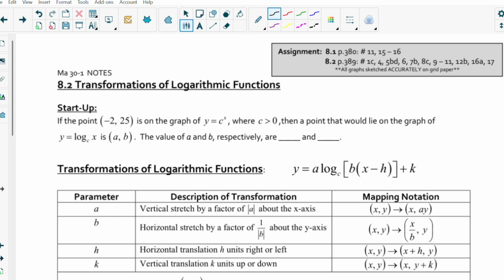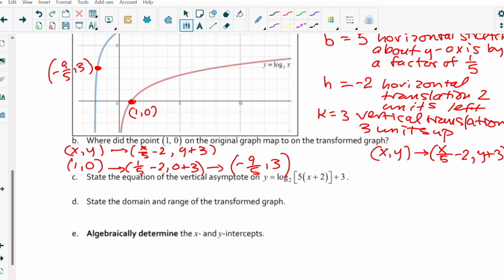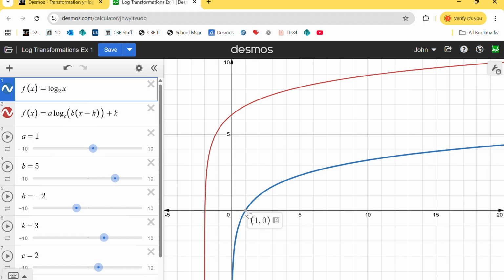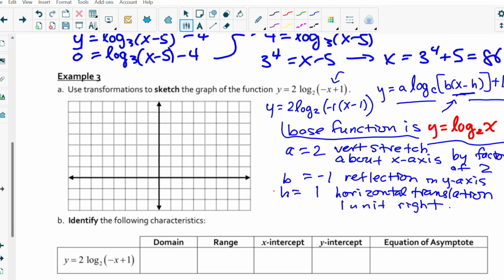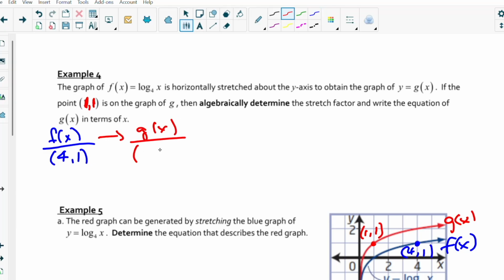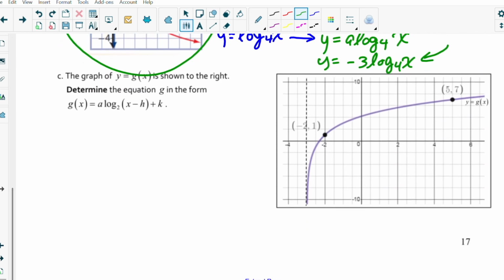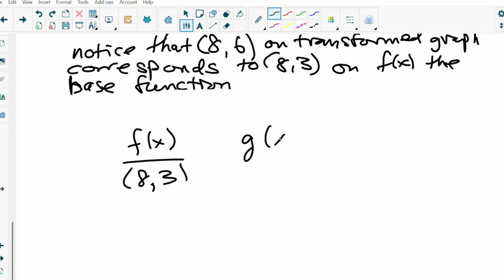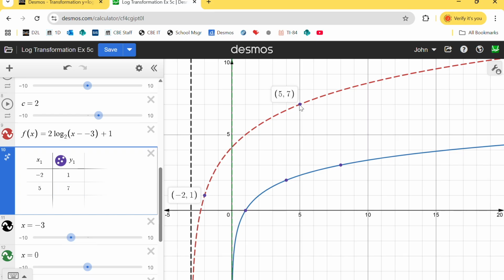8.2c Transformations of Logarithmic Functions REVISED v2